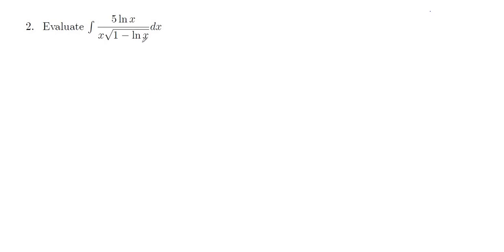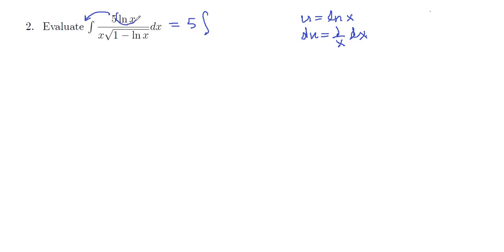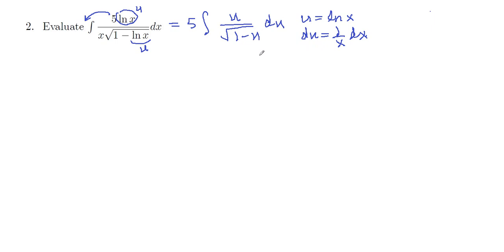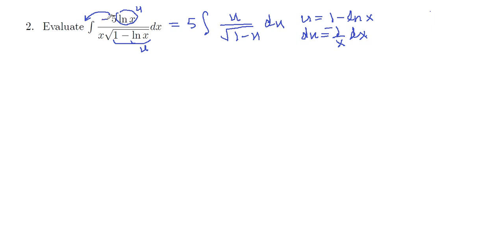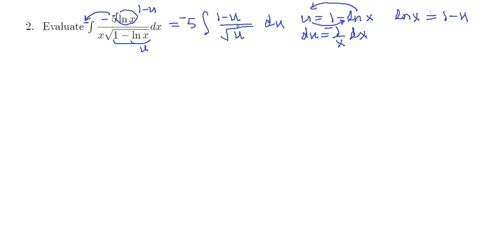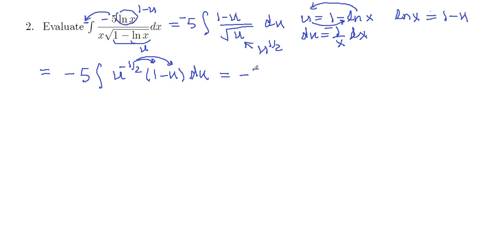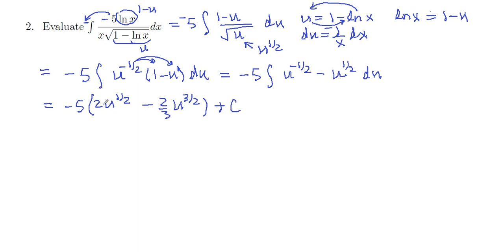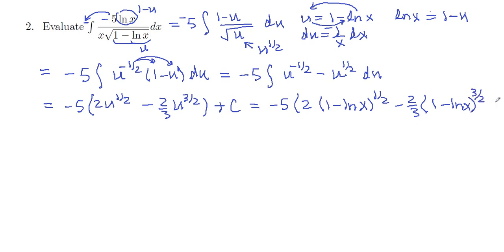Math 148 GW Section 7.5 Problem 2